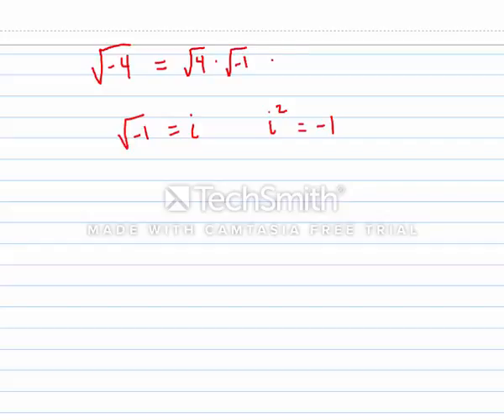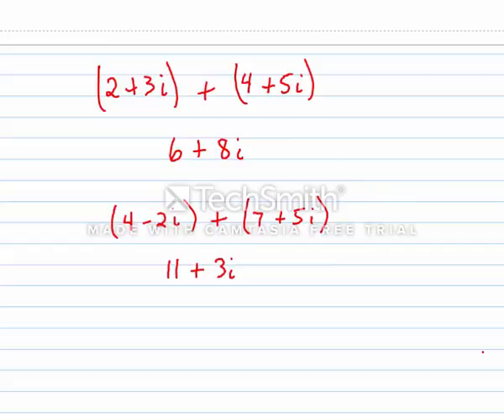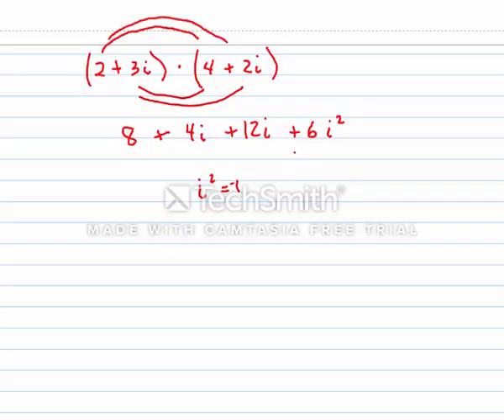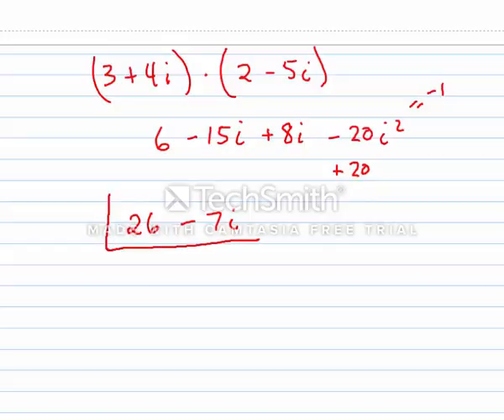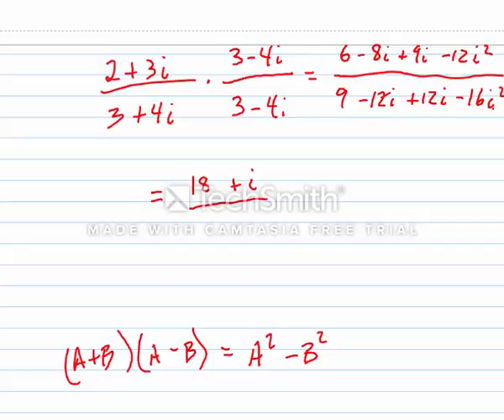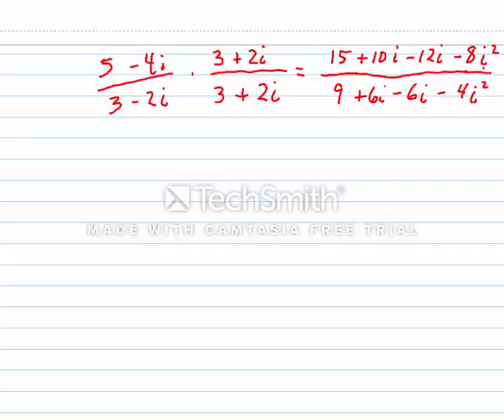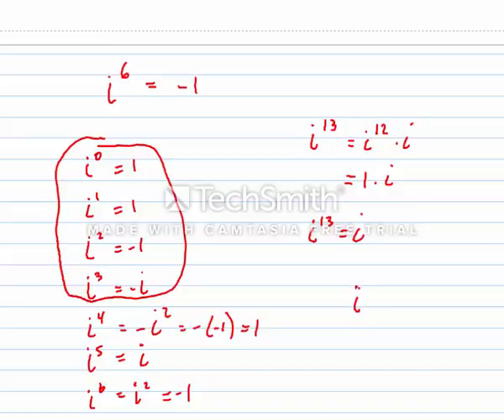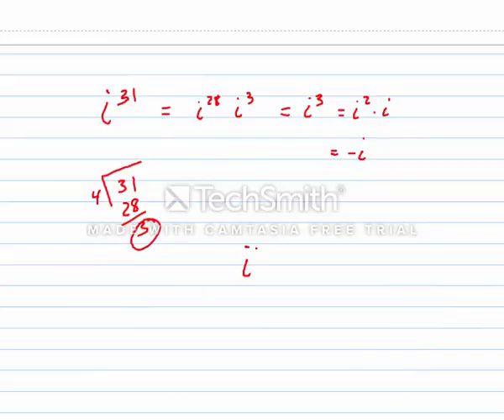Math 13 Complex Numbers